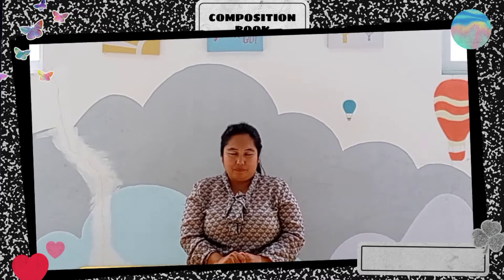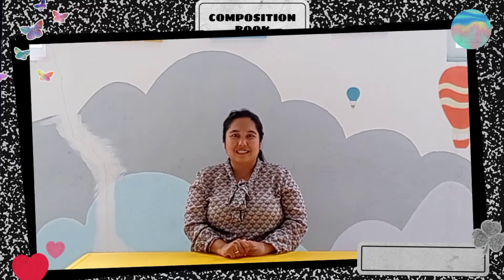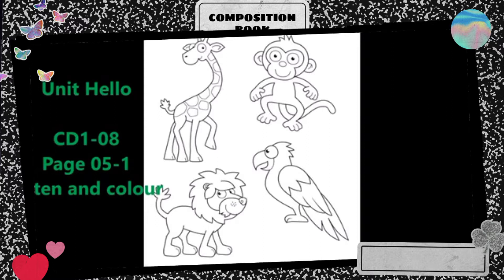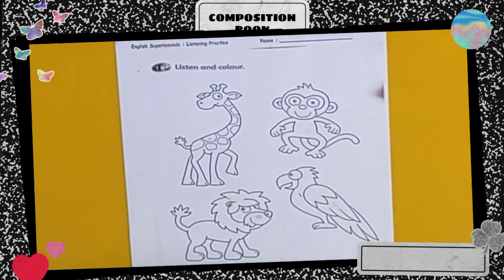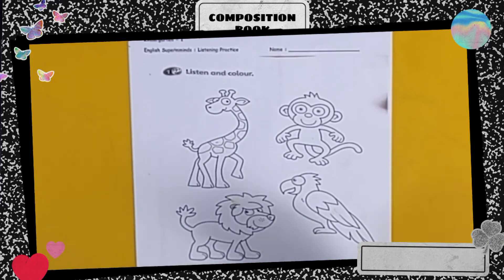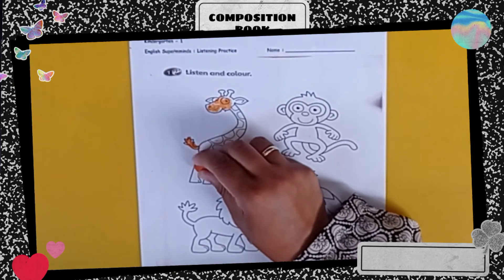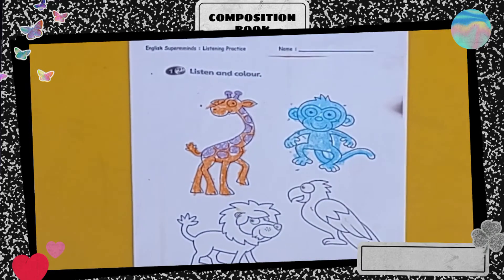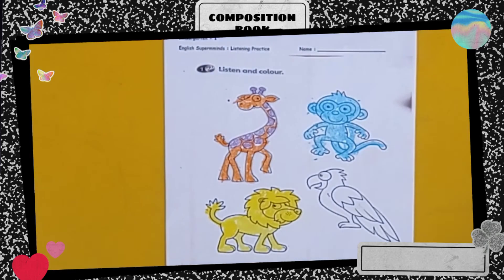K1-English superminds unit 1